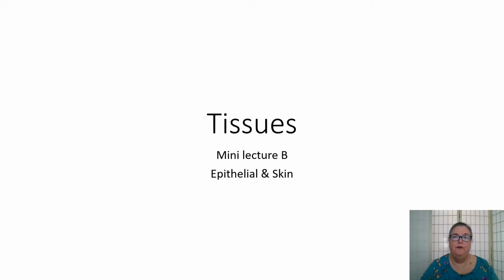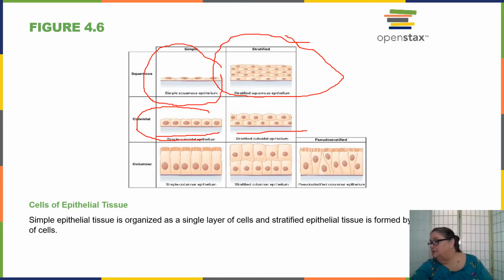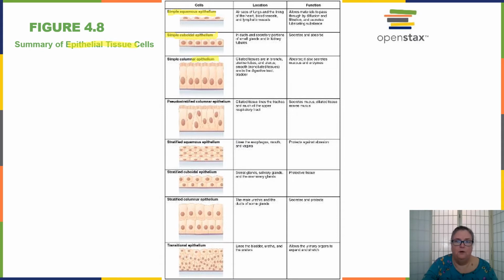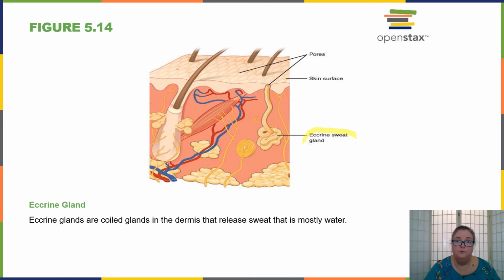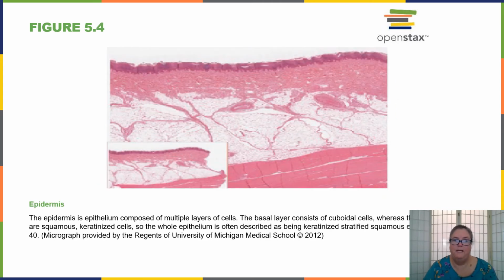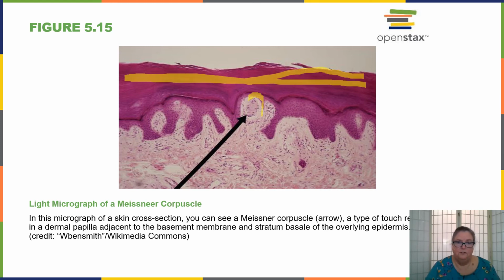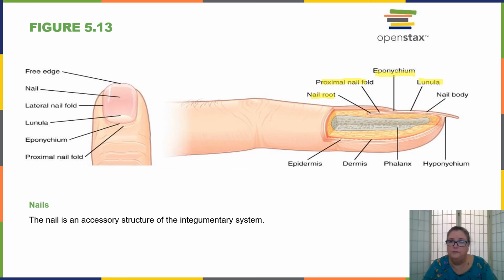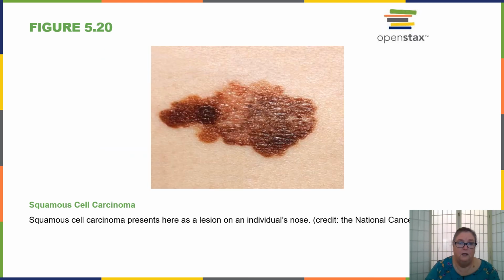Tissues mini lecture B integumentary